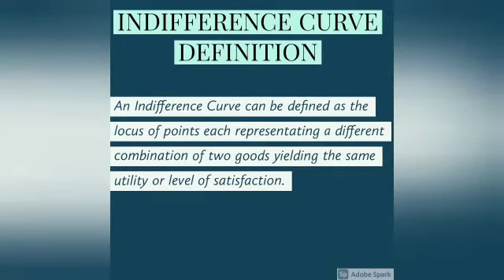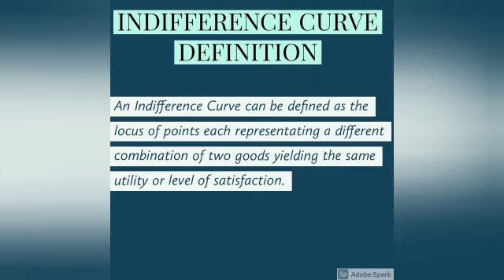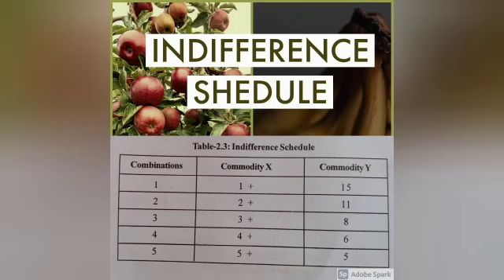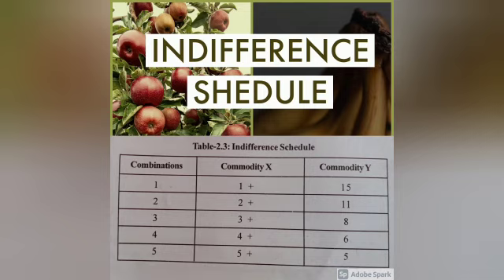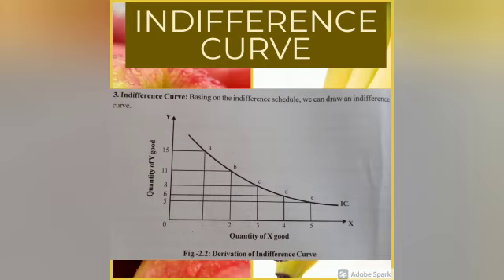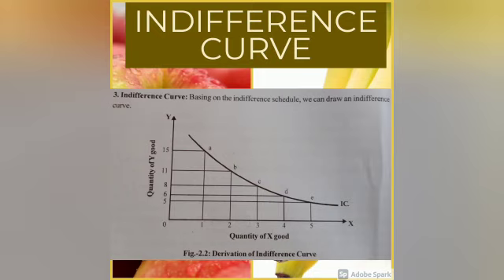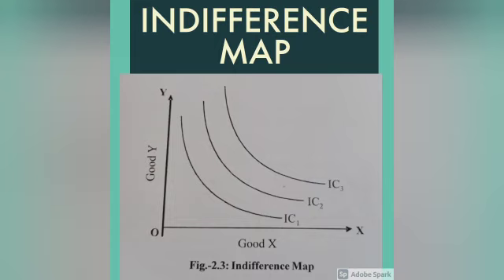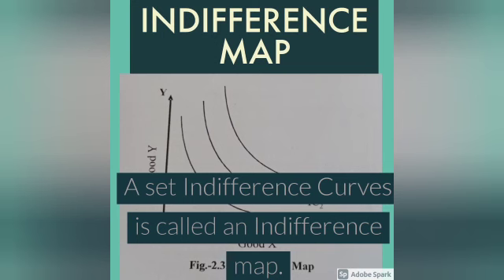INDIFFERENCE CURVE ANALYSIS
Video from K.Manjula